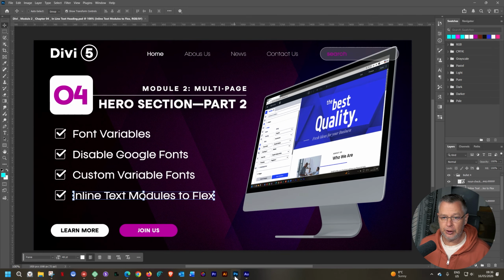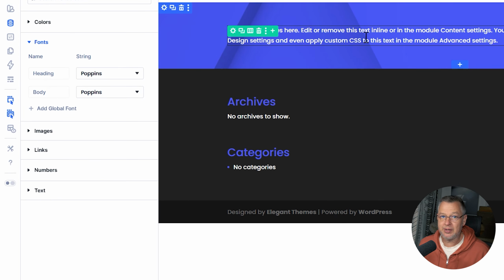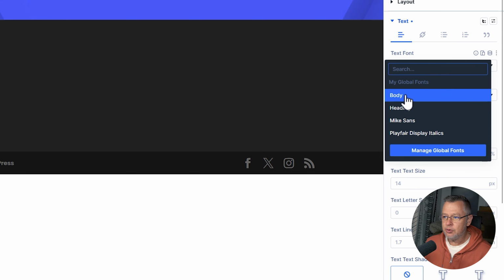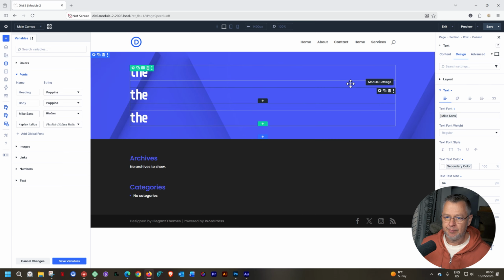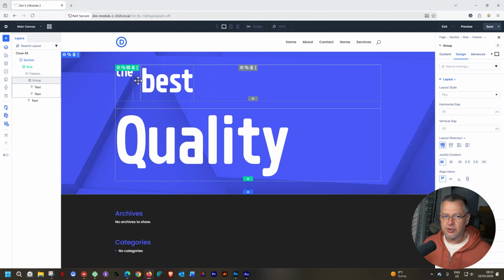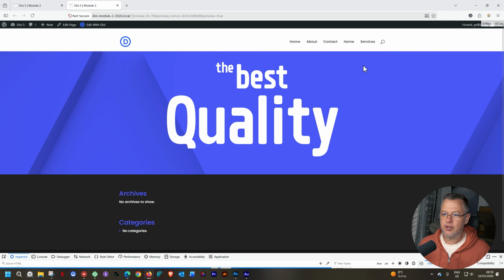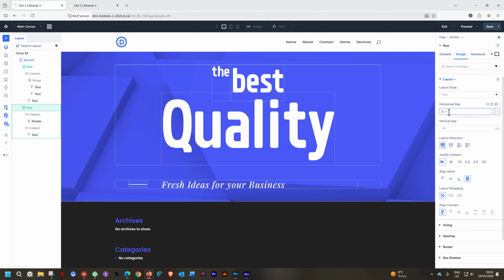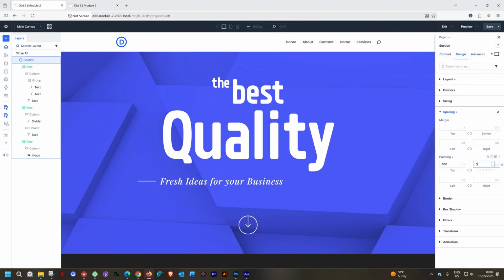Ep #4: Custom Variable Fonts, Disable Google Fonts & Inline Text Modules | Divi 5, 2026—Module 2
We go over everything related to our global fonts. First, we deactivate Google Fonts, then upload our custom variable fonts to use as font variables. A key tip is to always select the text font through the dynamic data option rather than the font dropdown. We create a stunning hero section with various-sized text modules and arrange them inline within a group box.

The series is made up of four full-length modules, each covering specific features of a WordPress page builder. Module 1 starts with the basics, helping you create a one-page landing site quickly. Module 2 takes it up a notch with multi-page sites, popups, and other intermediate features. Module 3 dives into blogging, while Module 4 focuses on e-commerce with WooCommerce. The modules build on each other and are designed to be followed in order, so you can learn all the essentials and grow your skills to an advanced level.

1️⃣ True Drag-and-Drop Visual Builder
Divi 5’s revamped Visual Builder empowers you to create and customize directly on the live page. Effortlessly drag and drop modules like text, images, and buttons exactly where you want them, and watch your changes unfold instantly—no coding needed.

2️⃣ Intuitive Interface Designed for Ease
The builder offers a lighter, more spacious, and modern experience with customizable panels, right-click menus, breadcrumb navigation, and instant responses. Beginners can concentrate on creativity and design rather than struggling with the tool.

3️⃣ Huge Library of Pre-Made Layouts and Templates
Unlock a treasure chest of professional website layouts, sections, and full-page packs. Snag an entire site or just the shiny bits, then give them your own stylish twist with visual wizardry.

4️⃣ No Coding Needed for Advanced Features
Concoct dynamic post feeds with the Loop Builder, toss in a dash of interactions and snazzy animations, tame responsive layouts with Flexbox/Grid, and crown it all—like the cherry on a digital sundae—using nothing but visual controls.

5️⃣ Global Design Variables & Presets for Consistency
Set brand colors, fonts, and styles once as variables or presets. Apply them across the site effortlessly.

6️⃣ Full Site Editing in One Place

7️⃣ Built-in Responsive Design Tools

8️⃣ Extensive Free Learning Resources

9️⃣ Performance-Focused & Future-Proof
Divi 5 was rebuilt from the ground up for faster loading, lighter code output, and better scalability. Your site will perform well without technical optimization headaches.

🔟 All-in-One Theme + Builder with Lifetime ValueDivi functions as both a theme and a builder, or as a plugin compatible with other themes. A single membership provides ongoing updates, new features, and the capability to create unlimited websites.